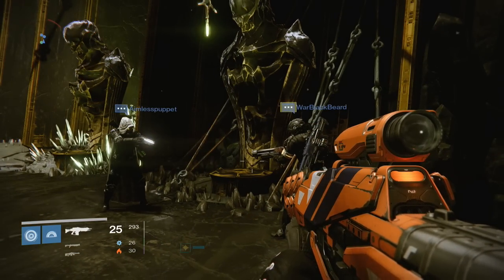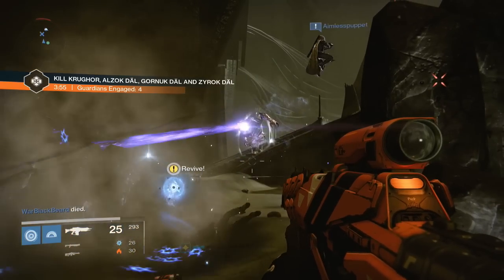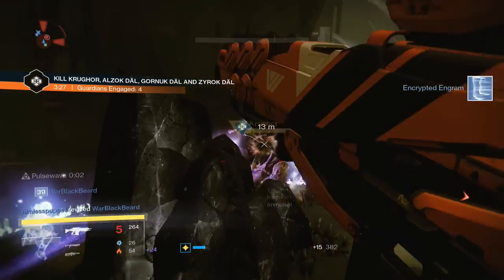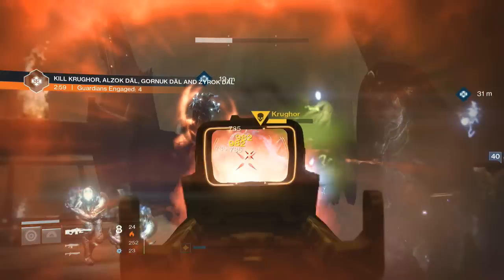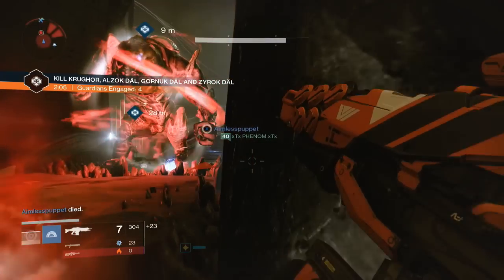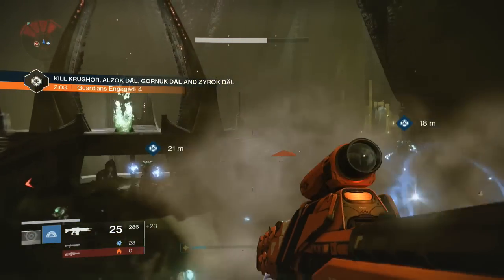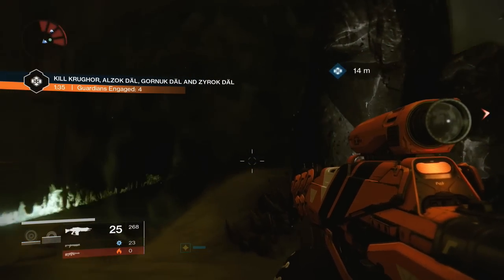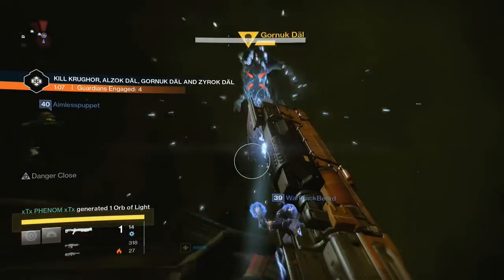Destiny: "Court of Oryx" Tier 2 Fight (Stolen Rune)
Here is my first completion of Tier 2 court of oryx!
Let me know how you are enjoying the taken king!

Song: Hydral- Escape